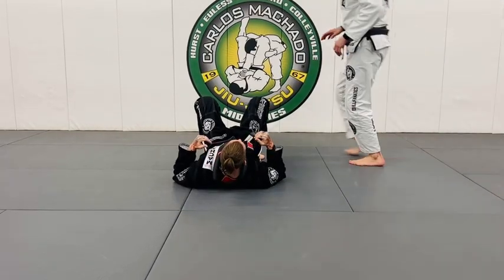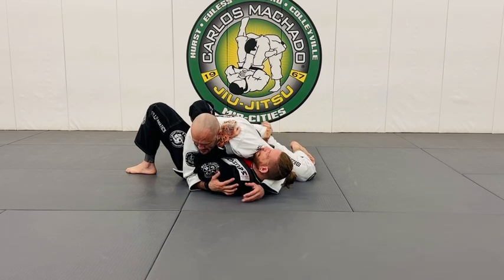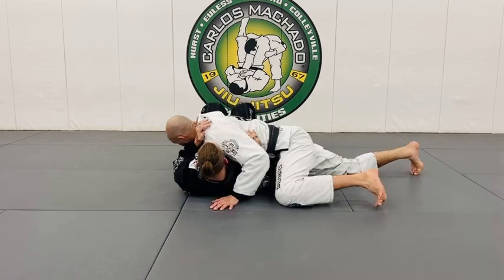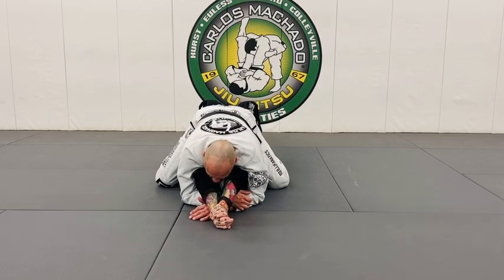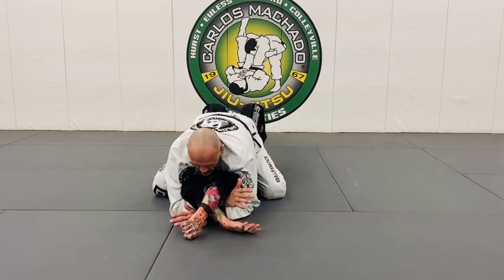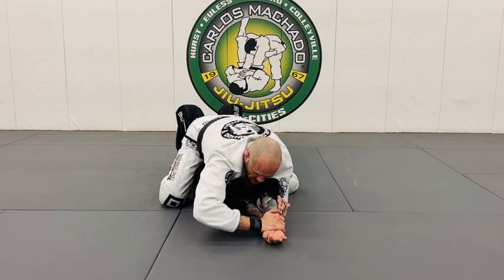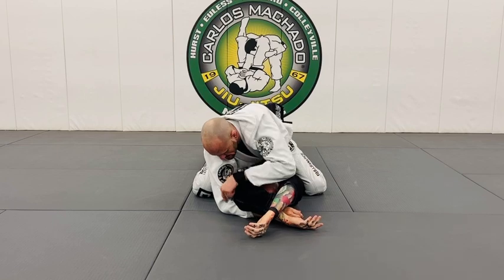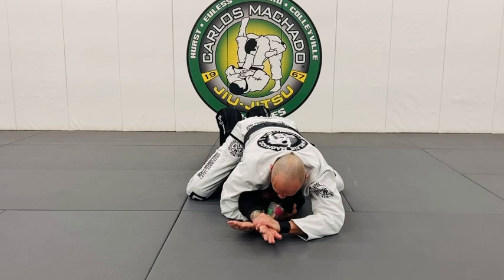Ultimate Mount Control System & Straight Arm Lock & More - Game Plan Concept by Greg Hamilton BJJ